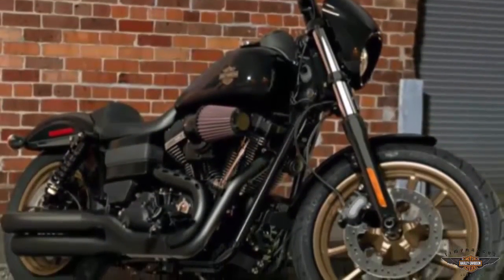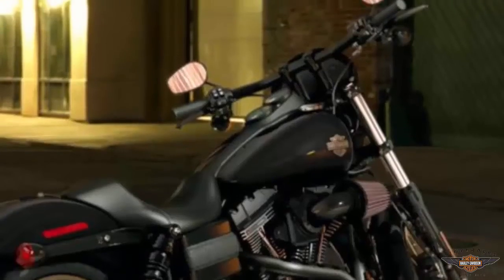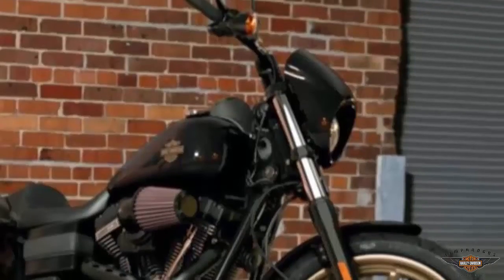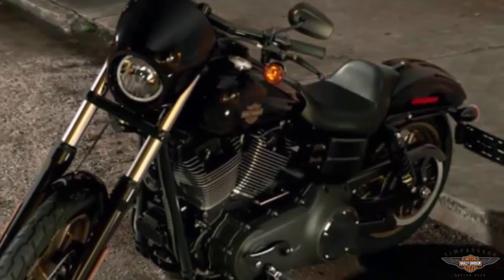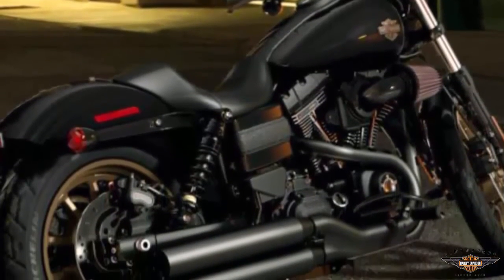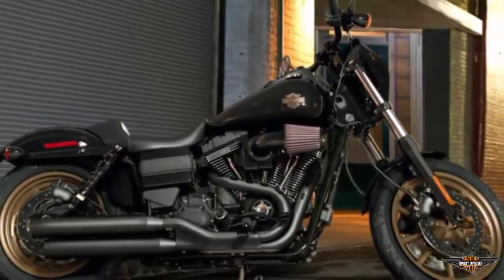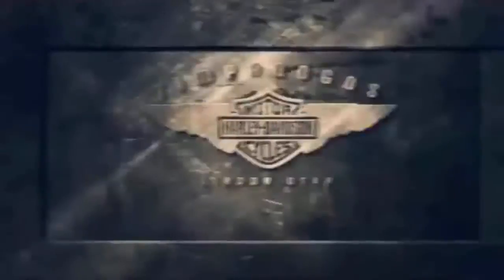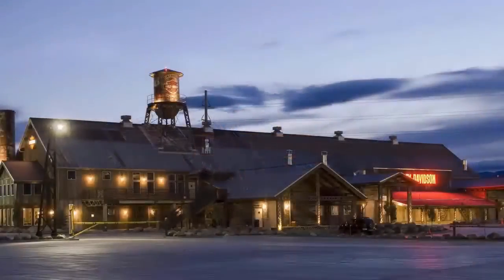2016 Dyna Low Rider S 110 Engine Utah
Timpanogos Harley-Davidson®
555 South Geneva Rd.

In 1977, when the first Harley-Davidson® Low Rider® rolled off the line, it pushed the limits of factory custom design to a place they’d never been. Now, the Low Rider® S is taking the genre to a raw and powerful new edge.

We mounted our Screamin’ Eagle Twin Cam 110™ engine in a nimble Dyna chassis and installed a heavy breather intake. We added tall bars, mid-mount controls and a new seat that position arms up and out and feet square, along with premium front and rear suspension, giving the rider everything required to put the massive power to good use.

We stripped down and blacked-out the rest with gold accents like the tank badge and pinstripe and matching split five-spoke cast aluminum wheels. Get behind the fixed speed screen and hang on.

The Screamin’ Eagle® Air-Cooled Twin Cam 110™ engine in the Low Rider® S is built to deliver big power on the low end and plenty to keep you happy on the high end.

There’s a reason we’re called The Motor Company. And once you send some fuel to this one, you’ll know what it is.

Standard Electronic Throttle Control and Cruise Control.

The raw, stripped down styling of the Low Rider® S gets even cleaner with the addition of standard electronic throttle control. Check it out. There’s no cable cluttering up the handlebars. Cruise control is also included, standard.

The switches are placed where you can easily dial in your speed with your left thumb. That’s all it takes to give your wrist a break and keep on hauling down the road.

Great for cruising from Salt Lake City Utah!

*This motorcycle may not have all of the features pictured. Please speak with a sales representative to confirm features.*